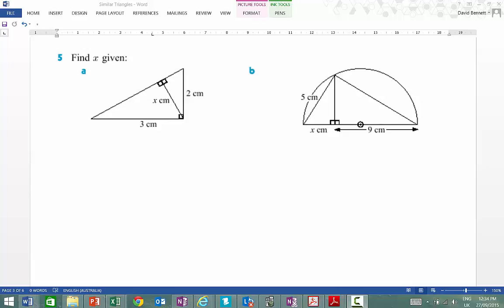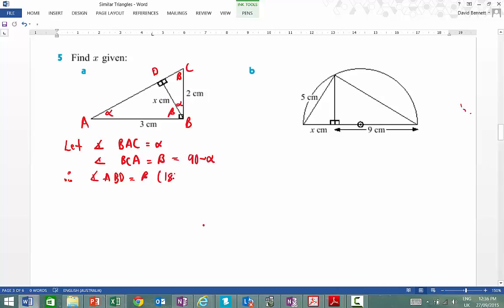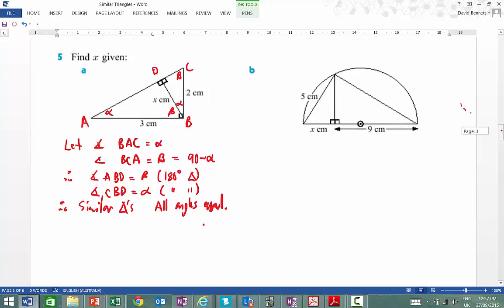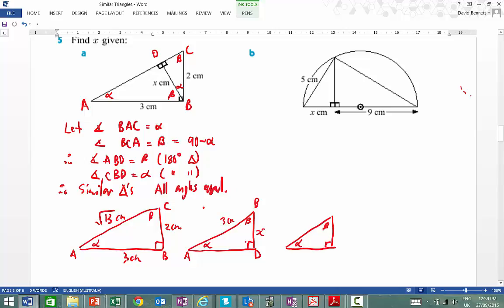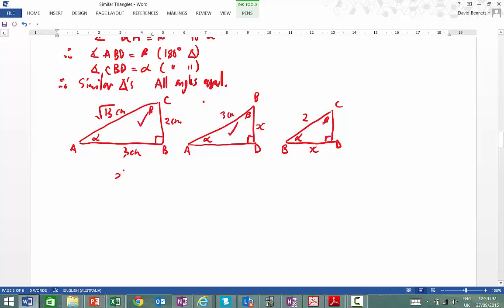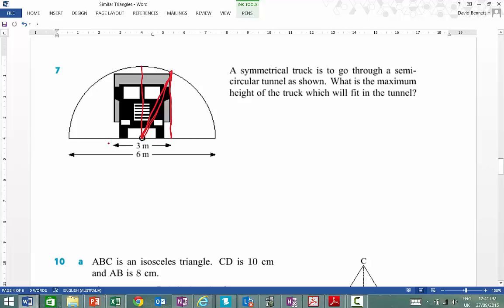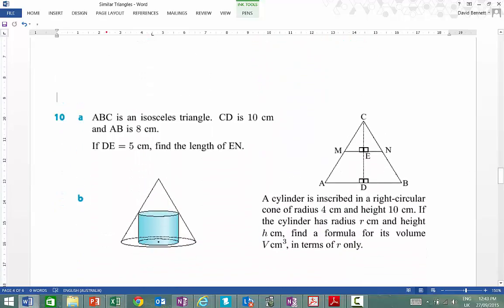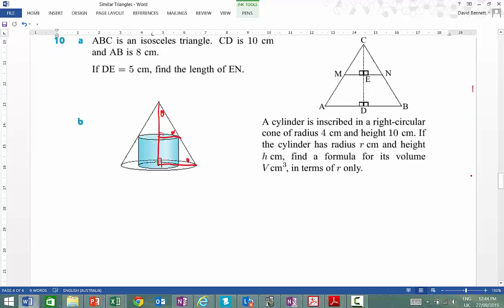Similar Triangles Video 2b